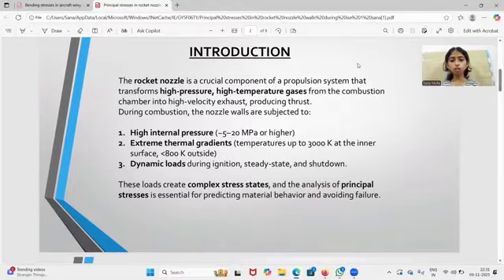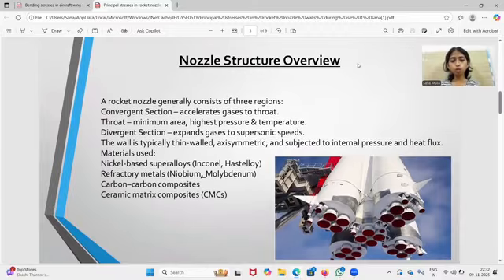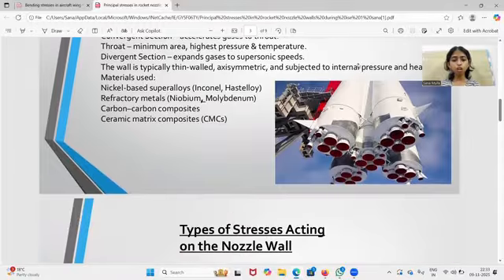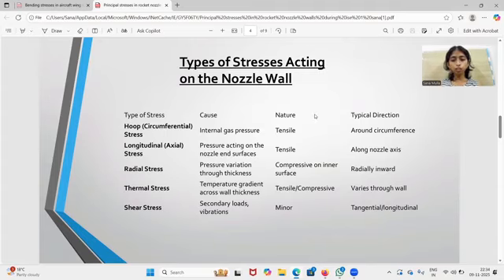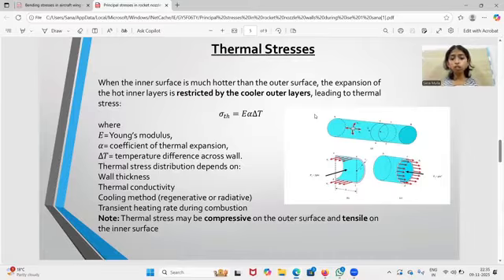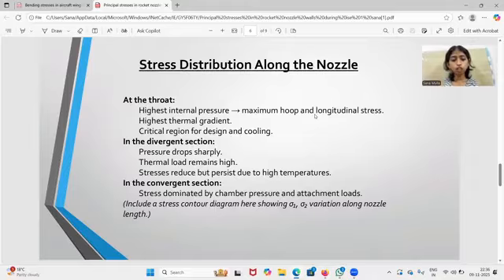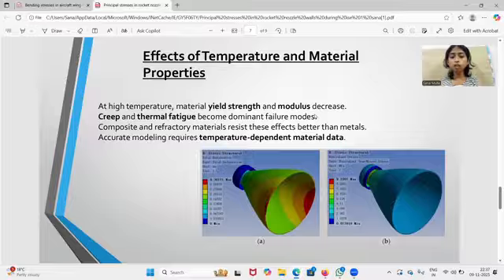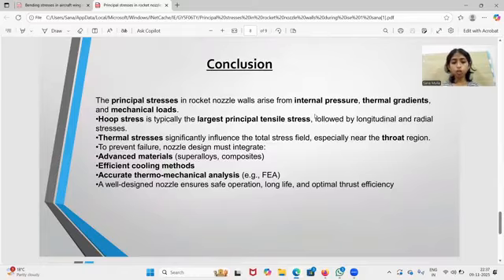Solid Mechanics (2AEPC202) ISE (ABA)-I Presentation by Sana Mulla SY Student